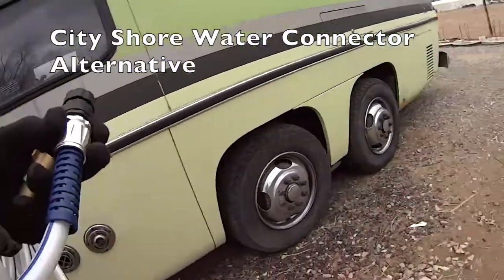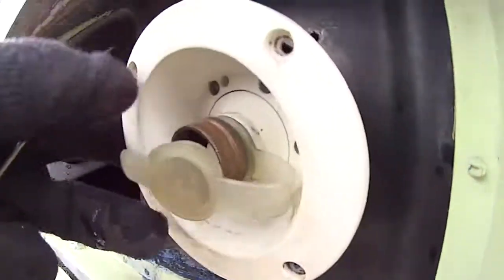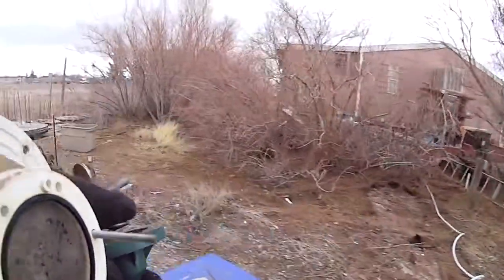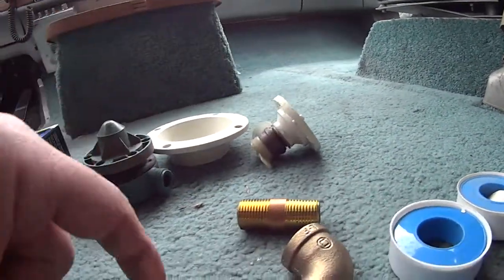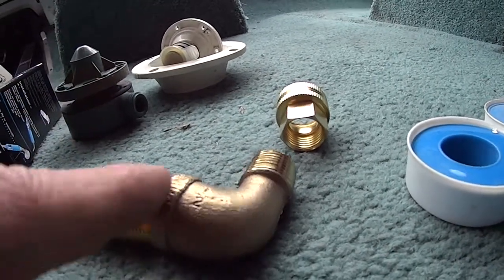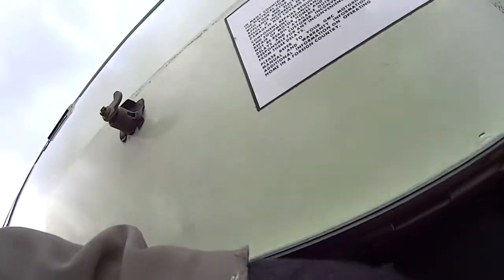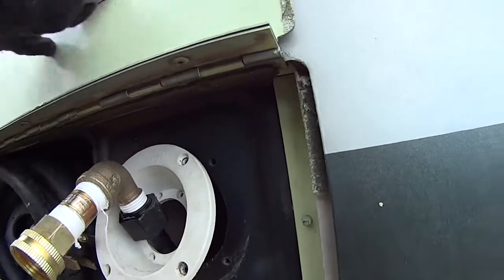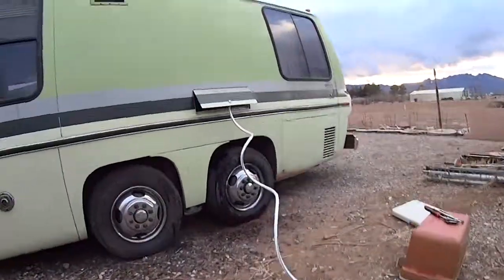GMC Motorhome Temporary Alternative Water Connector (City Shore Connection)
GMC Motorhome temporary alternative water connector for City Shore Line Connection.  Removing pressure reducing valve & screen.